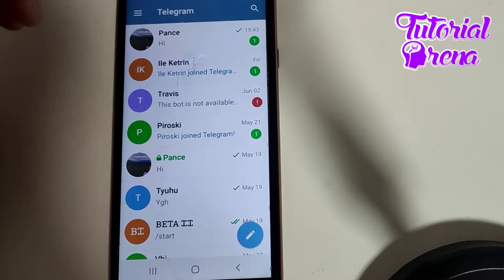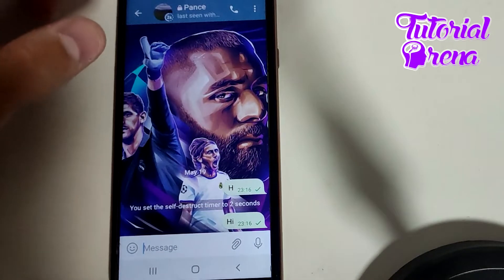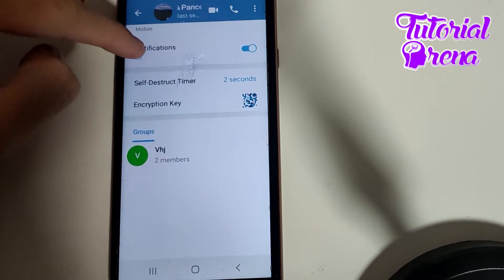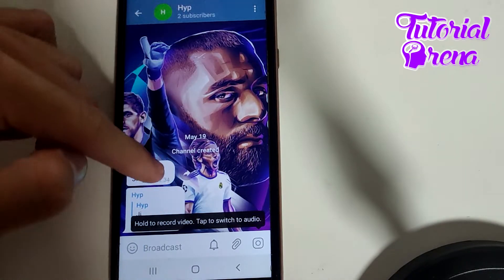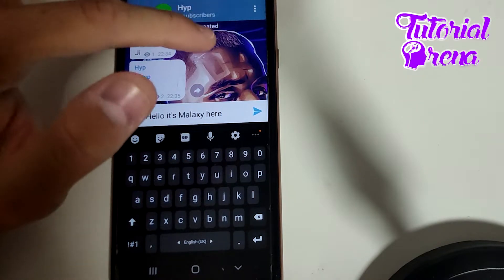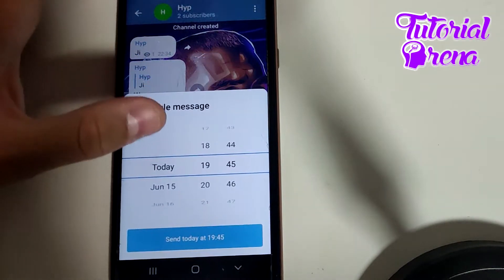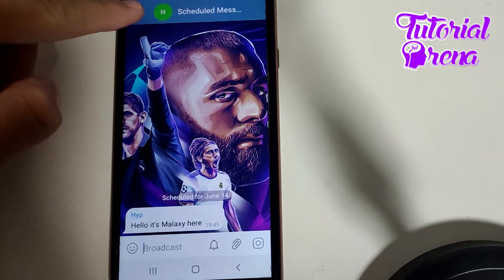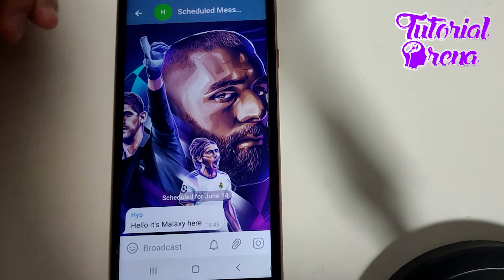How to Schedule posts in Telegram channel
Hey Everyone, Welcome to Tutorial Arena! In this video, I'm going to Show you how to schedule posts in telegram channel.